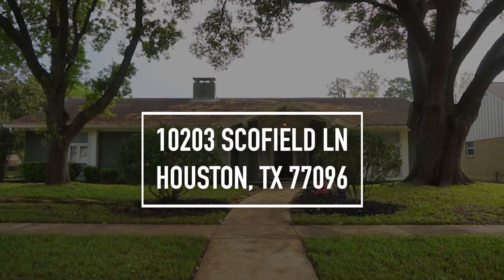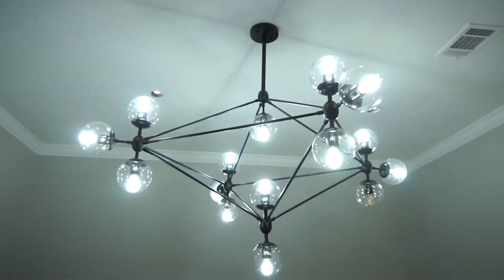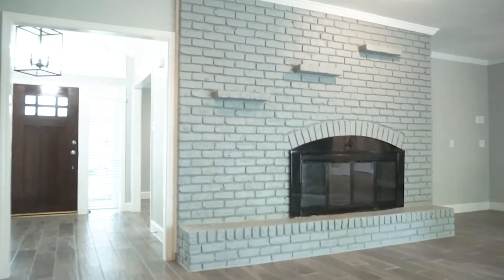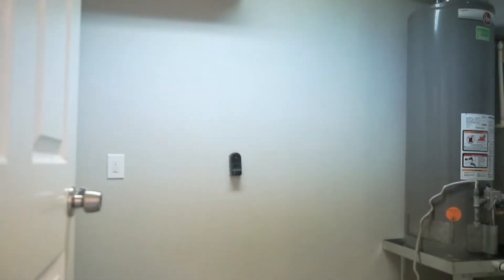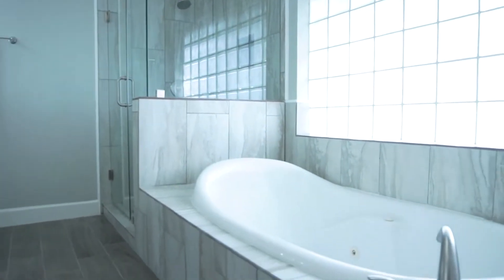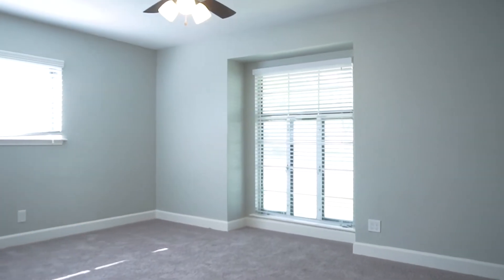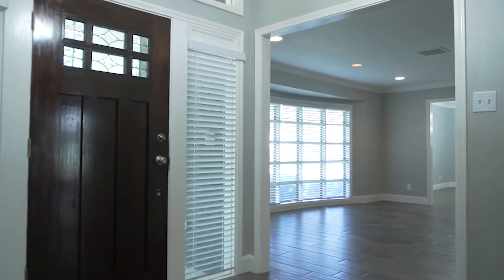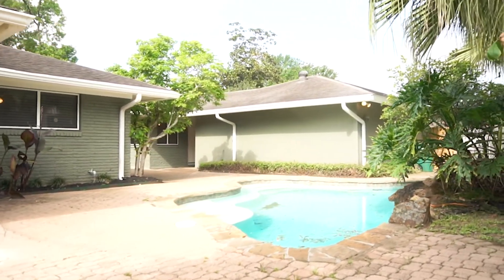10203 Scofield Ln, Houston, TX 77096 VO